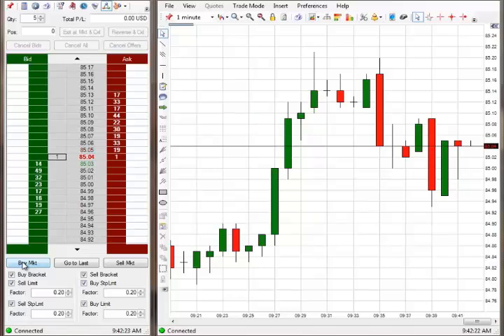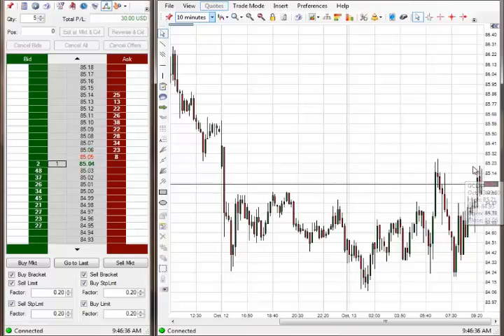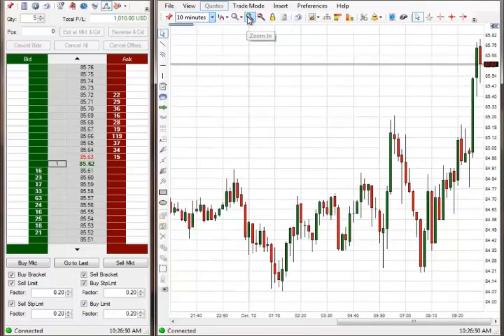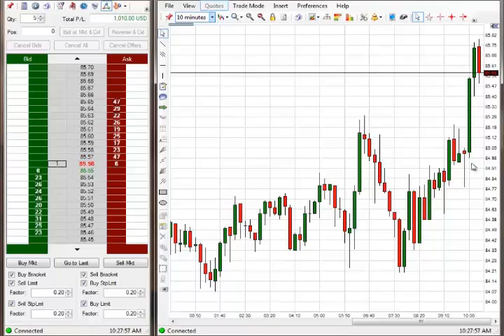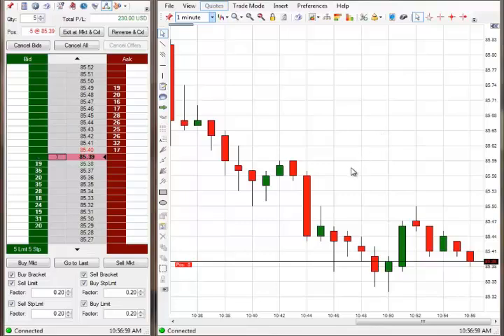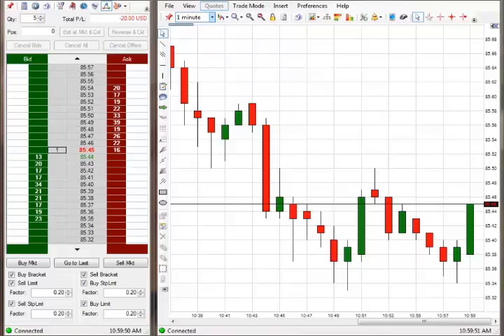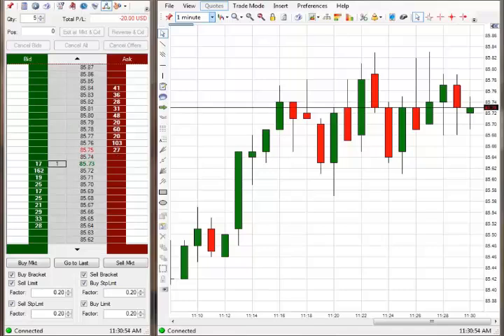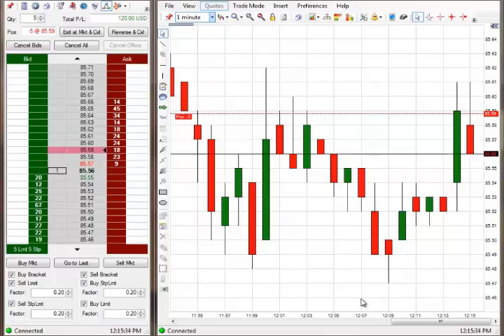Emini SP Trading Secret Profiting $970